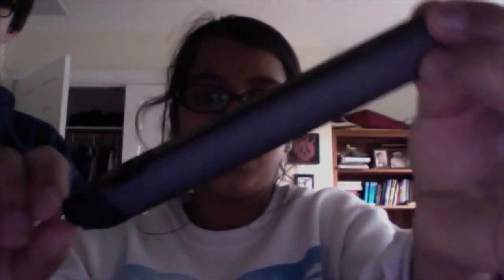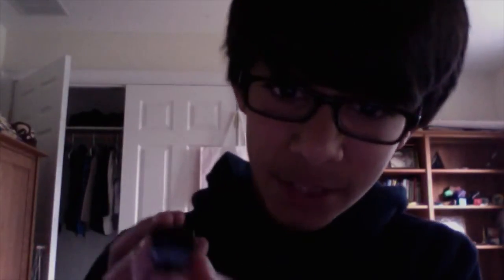Unboxing of the 3Doodler 2.0